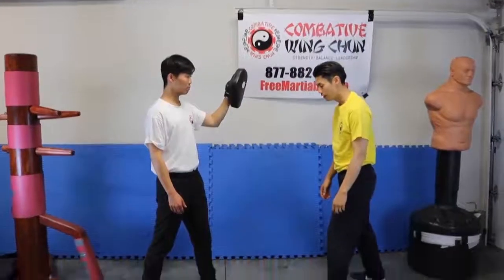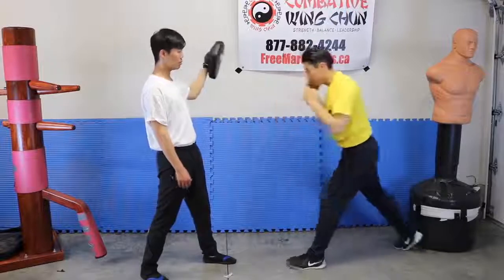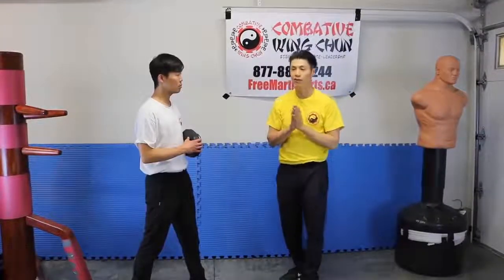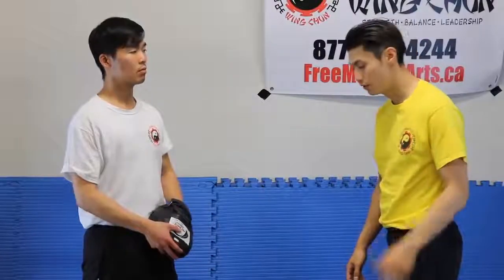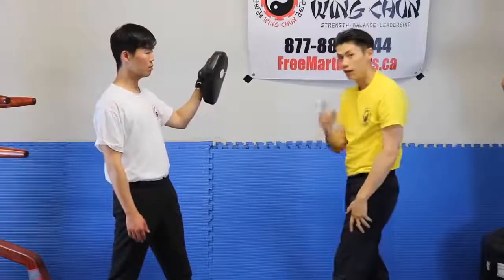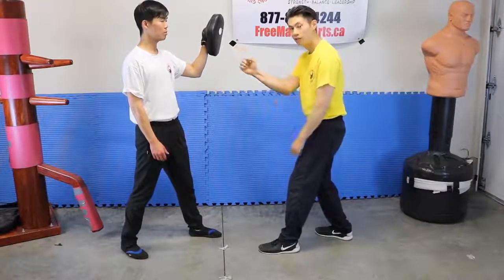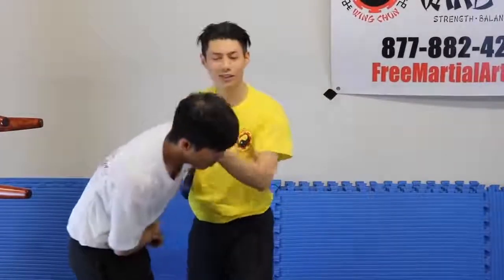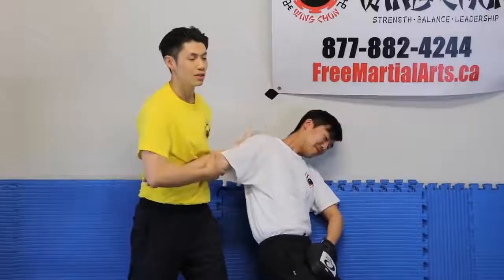Wing Chun VS Boxing Punch